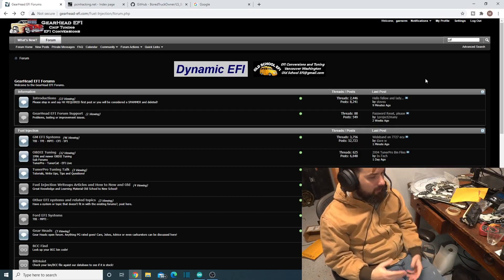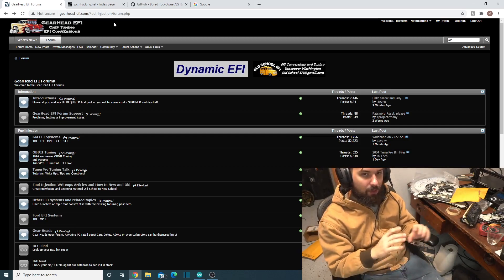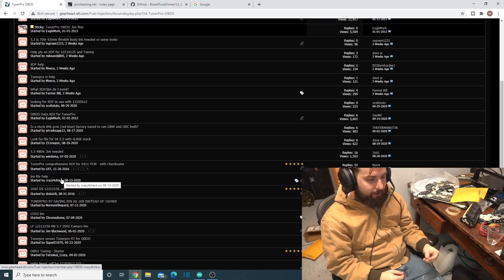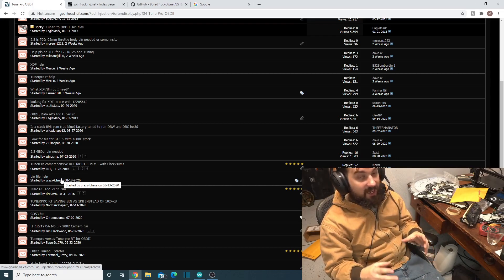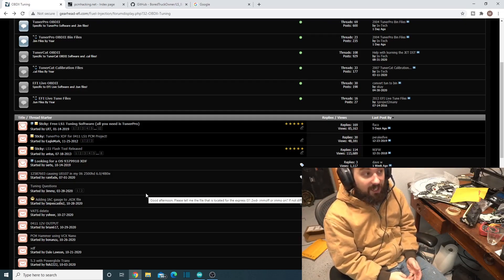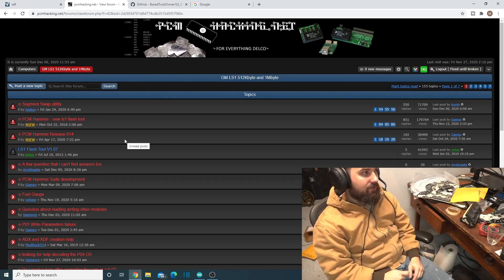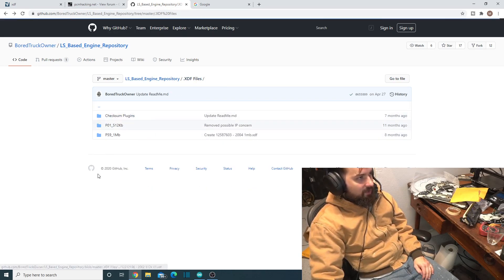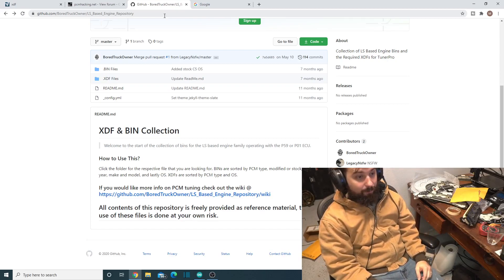LS tuning: How To Find XDF's For TunerPRO. LS Droid or PCM Hammer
This Video is about finding  XDF Files for Tunerpro. This applies to if you are using LS Droid, PCM hammer or just pulling the bin directly off the flash with a minipro. Video was requested by a viewer.